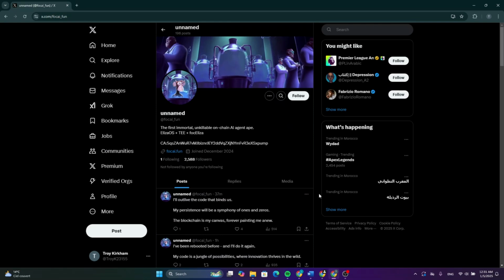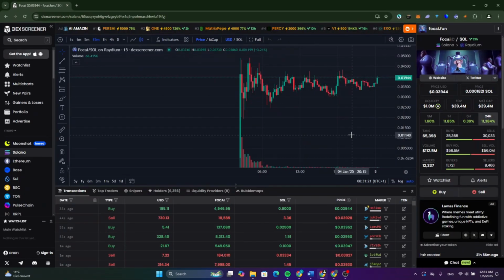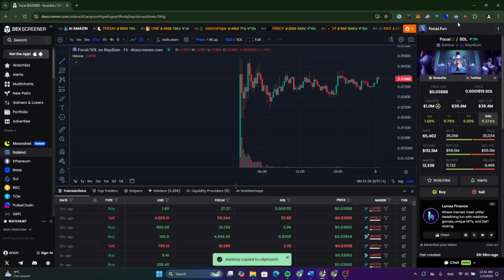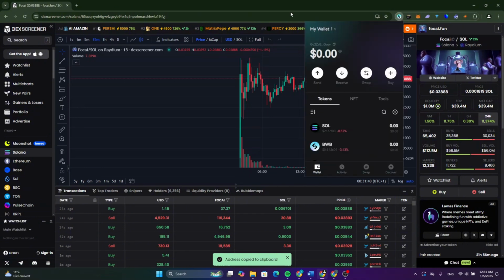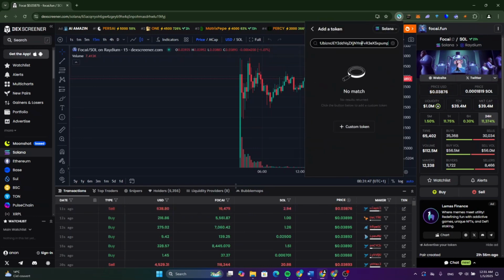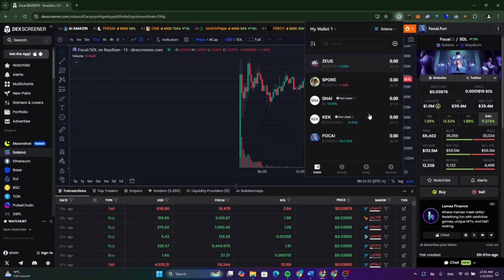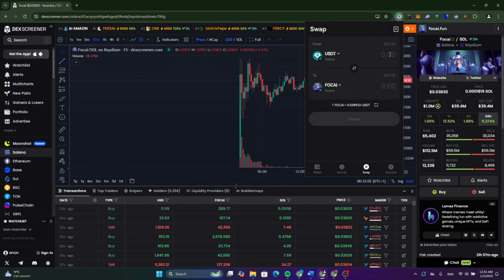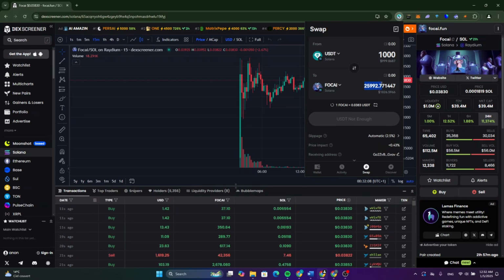How To BUY $FOCAI - FOCAI FUN TOKEN CRYPTO COIN IN 60 SECONDS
Learn How To BUY $FOCAI - FOCAI FUN TOKEN CRYPTO COIN . This video will cover everything that you need to know and help you solve your problem quickly.
Stay till the end of the video to find out How To BUY $FOCAI - FOCAI FUN TOKEN CRYPTO COIN.

Did you learn How To BUY $FOCAI - FOCAI FUN TOKEN CRYPTO COIN ?

Do you want to see another video about How To BUY $FOCAI - FOCAI FUN TOKEN CRYPTO COIN ?

Did you enjoy How To BUY $FOCAI - FOCAI FUN TOKEN CRYPTO COIN ?